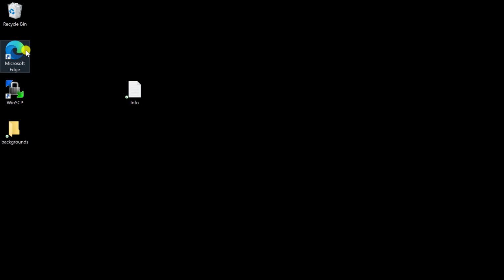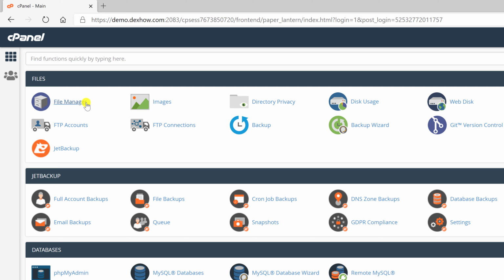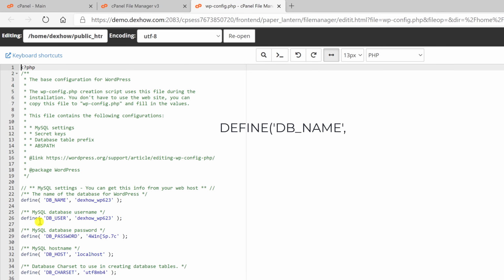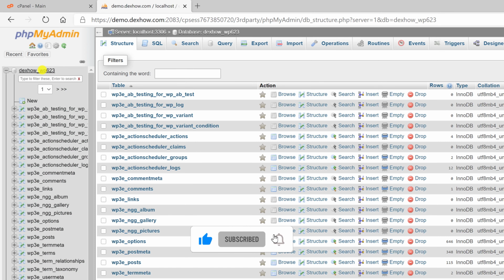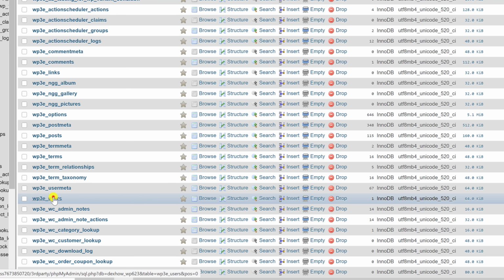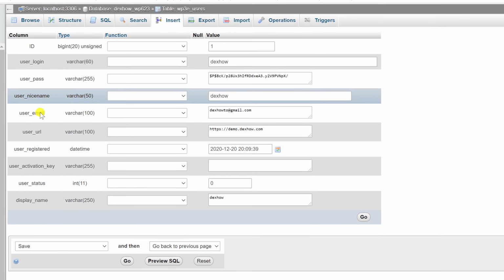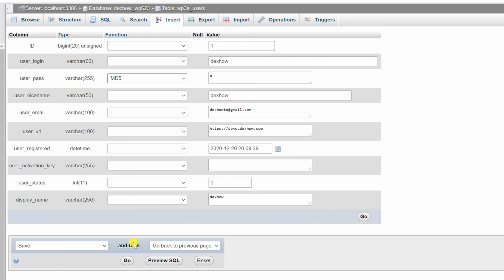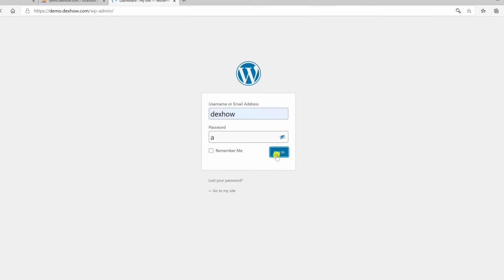How To Reset A Wordpress Admin Account From Database Tutorial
How To Reset A WordPress Admin Account From Database

On this new editor, you will have the database name. Find the line that starts like in the text from the screen. The name of the database is this.

Now we can close the file because we have the name.

Now click on PHPMyAdmin. Click on the database name you have seen on the config file.

You will see here lots of tables. Usually, every table on this database will start with a prefix. You see that in my case, the prefix is wp3e_. On your database can be a different prefix. To find the table starting with this prefix and the word users. You see, I have it here. Click on the browser button or on the name.